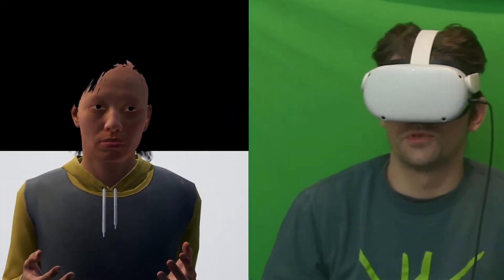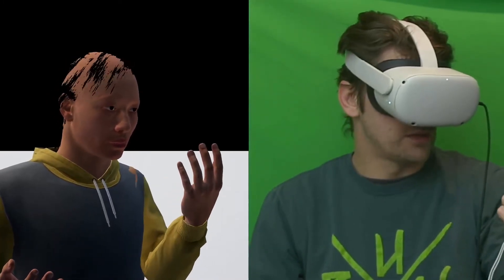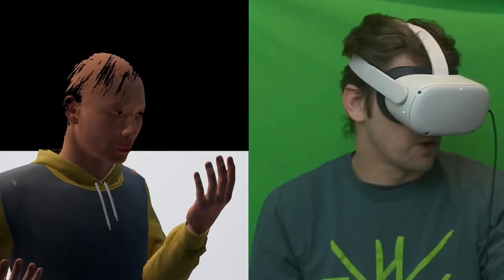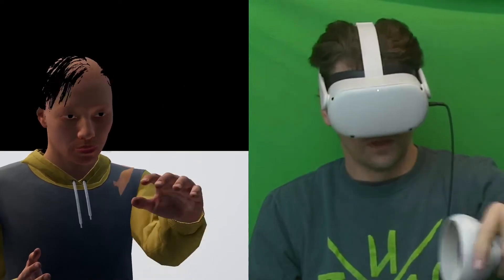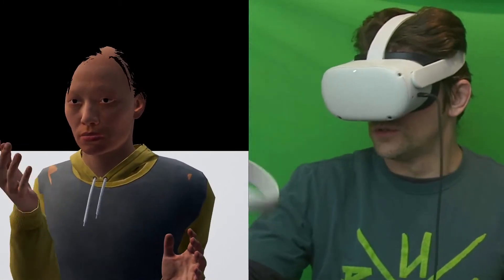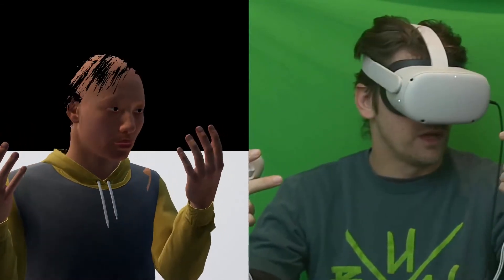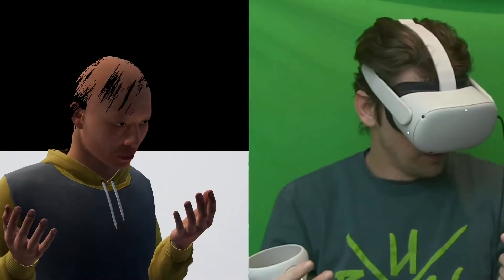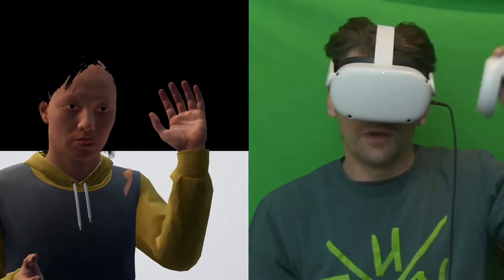Unreal Engine MetaHumans - VR Demo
Unreal Engine Metahumans in VR! Full upper body ik using a just a Quest 2, additive animations to make a fist, and procedural blinking. Next up is live lip syncing.